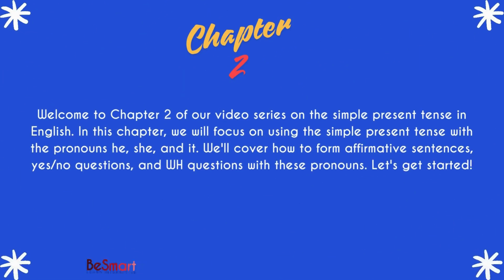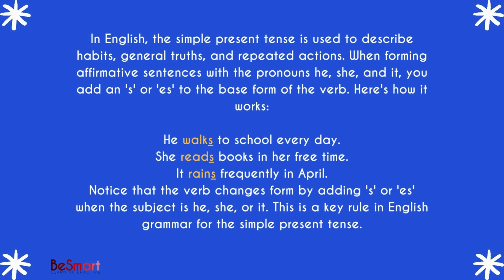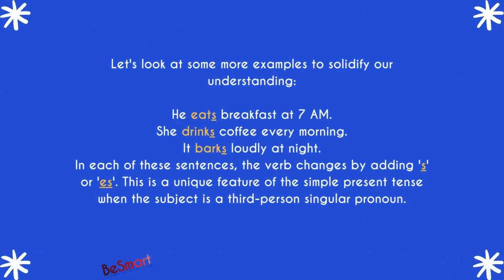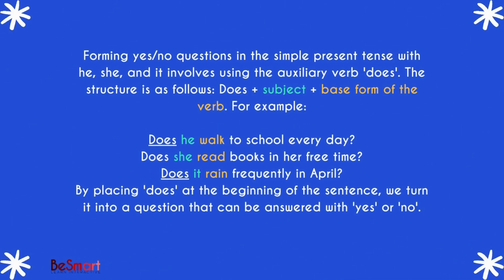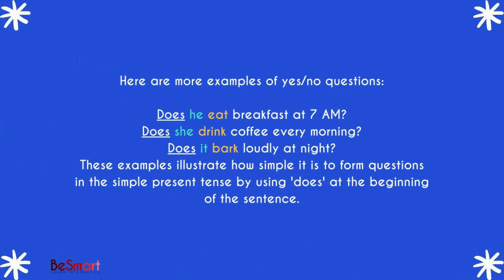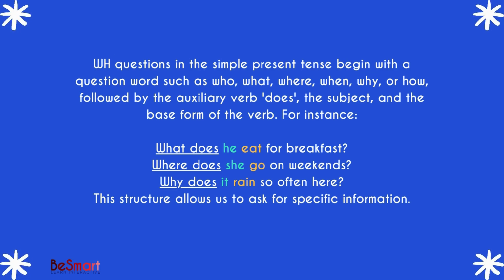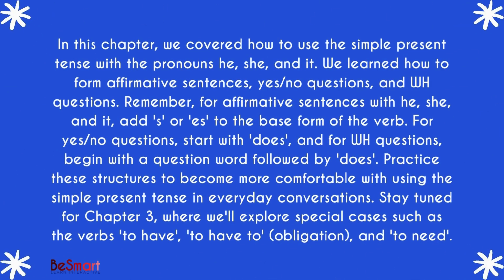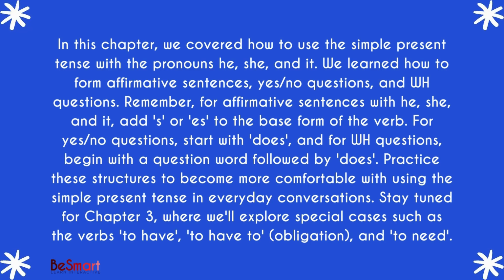Mastering the Simple Present Tense: He, She, and It by BeSmart Education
Welcome to Chapter 2 of our comprehensive guide on the simple present tense in English! In this video, we focus on using the simple present tense with the pronouns he, she, and it. Learn how to form affirmative sentences, yes/no questions, and WH questions with these pronouns. Perfect for ESL learners and anyone looking to improve their English skills.

### Chapters:
1. **Introduction to Chapter 2** (0:00)
2. **The Affirmative** (0:45)
3. **Yes/No Questions** (5:30)
4. **WH Questions** (9:15)
5. **Summary of Chapter 2** (12:45)

### Key Takeaways:
- Understand how to use the simple present tense with he, she, and it.
- Learn to form affirmative sentences, yes/no questions, and WH questions.
- Enhance your English communication skills with practical examples and exercises.

🌐 **Join our VIP community of AI creators**: [Community Link]

### Summary:
- Using the Simple Present Tense with He, She, and It
- Forming Affirmative Sentences, Yes/No Questions, and WH Questions